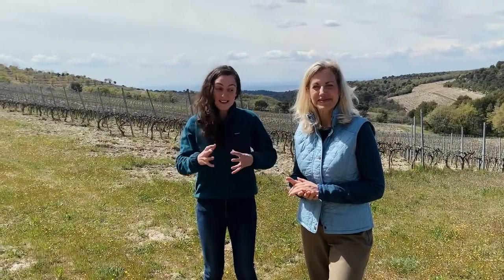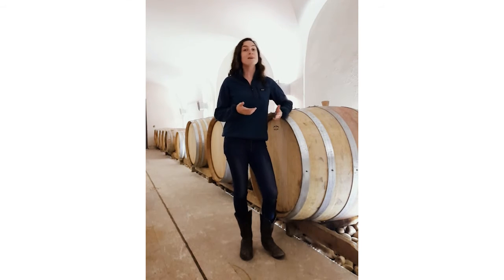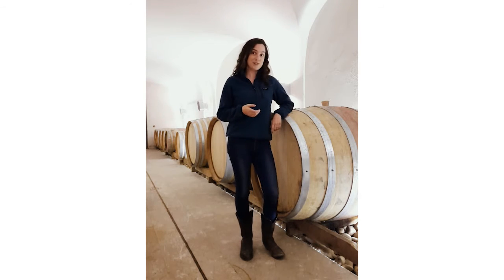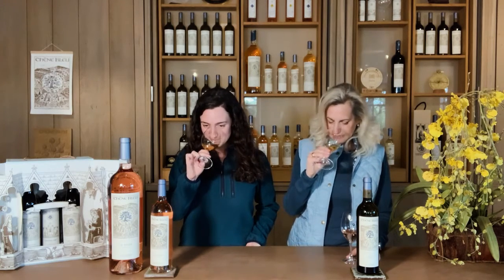Introducing the Chêne Bleu Aliot 2016!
Join Nicole and Danielle Rolet as they walk us through Chêne Bleu's 2016 Aliot, from vineyard to glass!